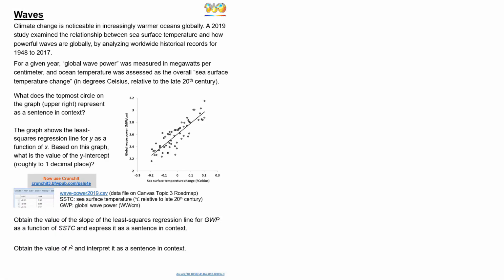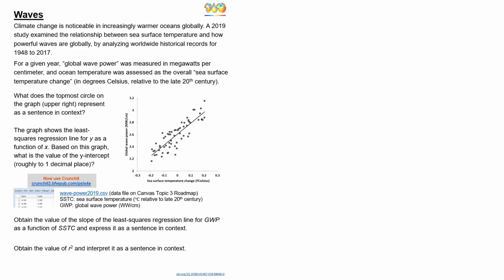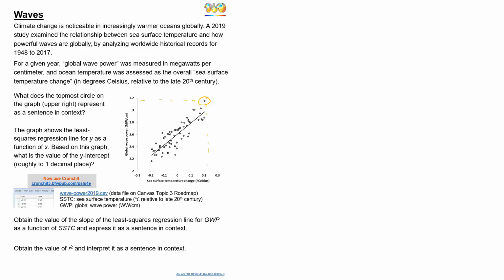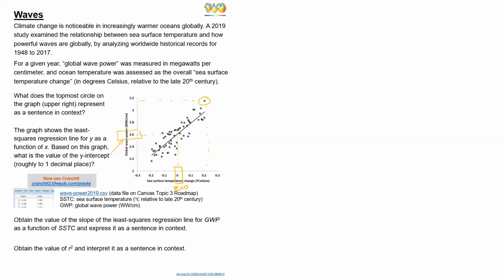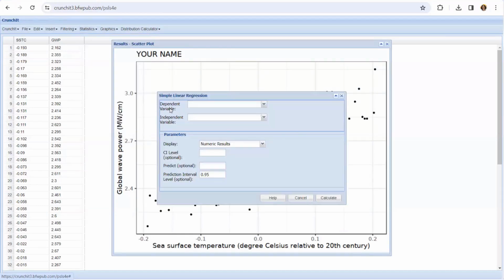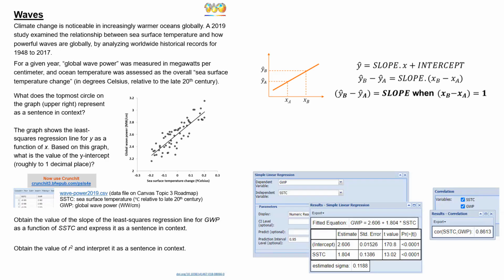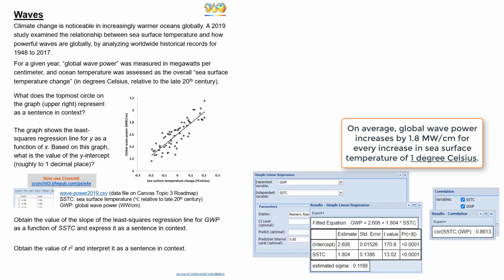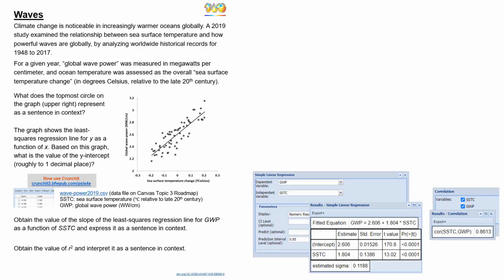Association practice - waves